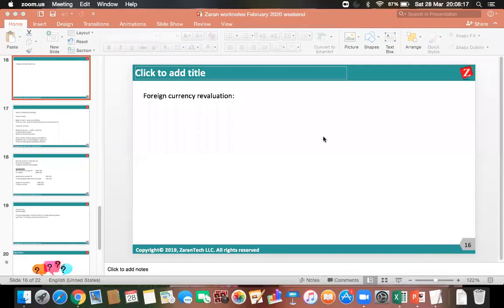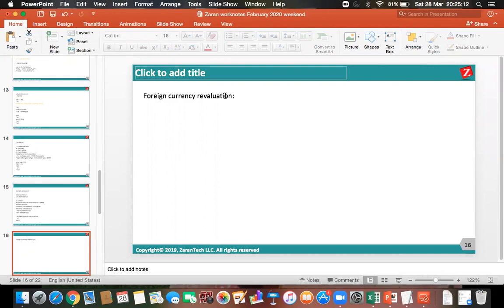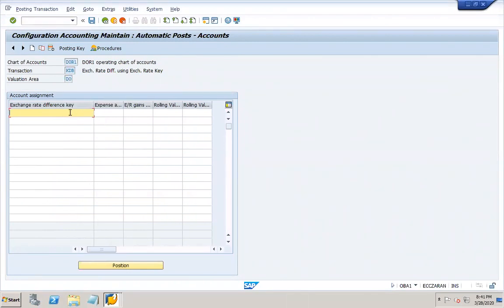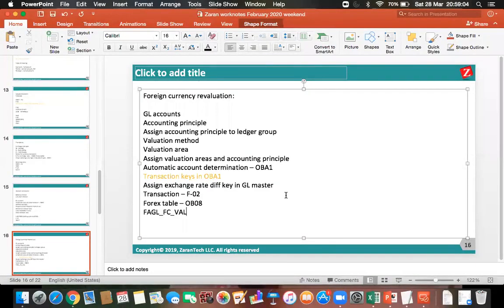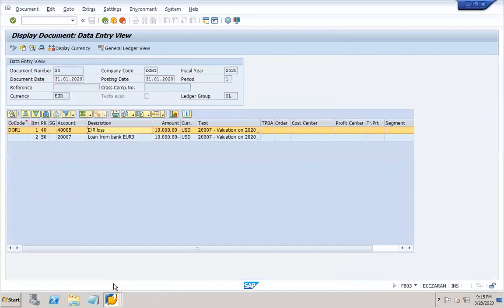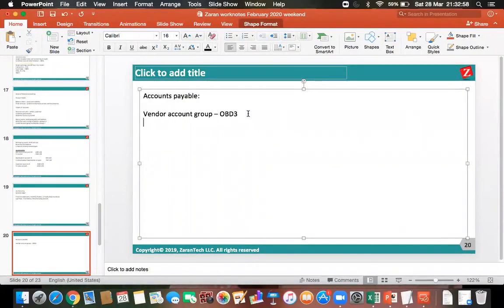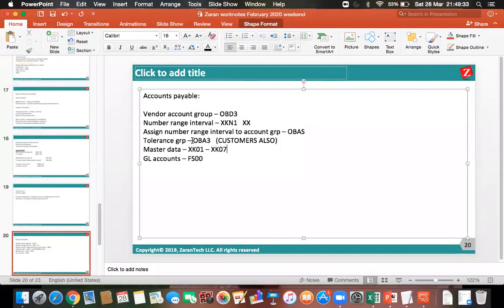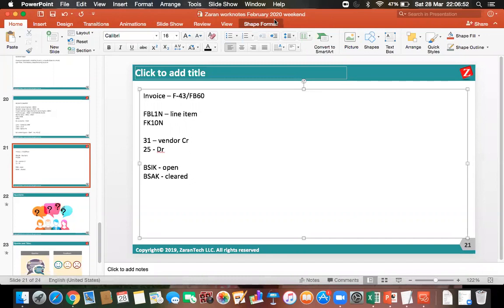Part 8 - SAP FICO Consultant Certification | Full Course | S4Hana